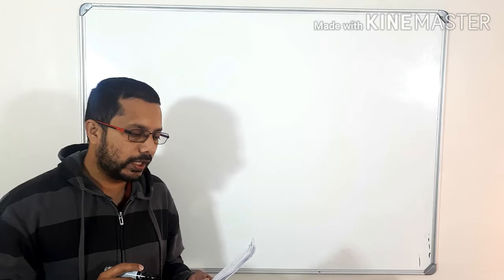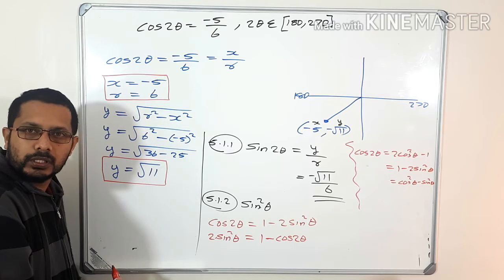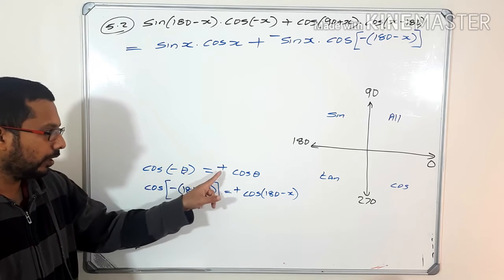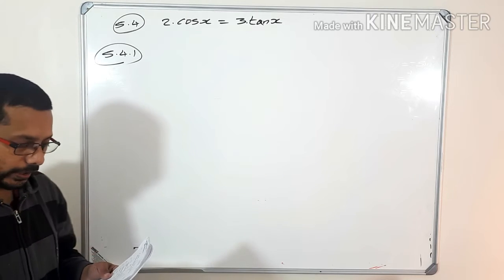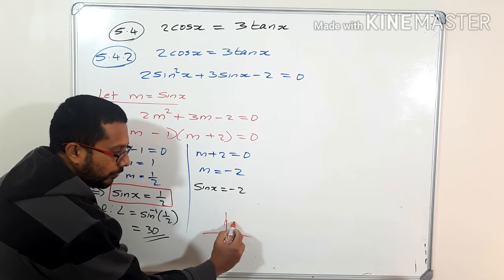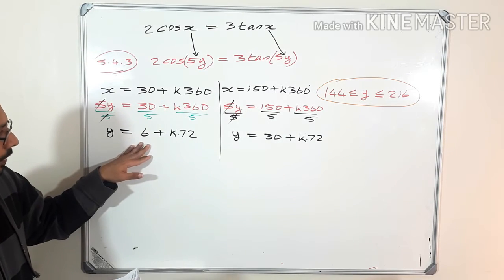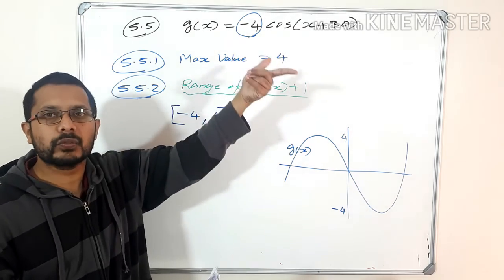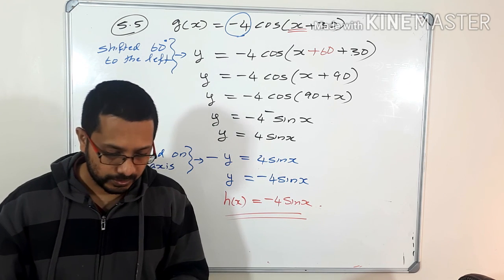Grade: 12 - Trig - Revision - Part: 1